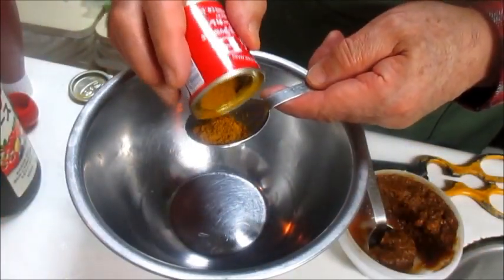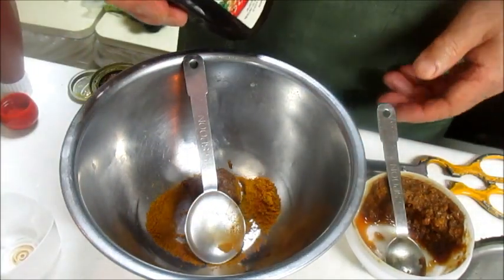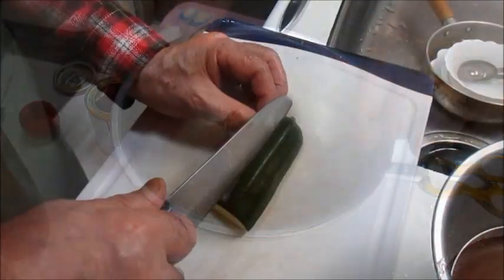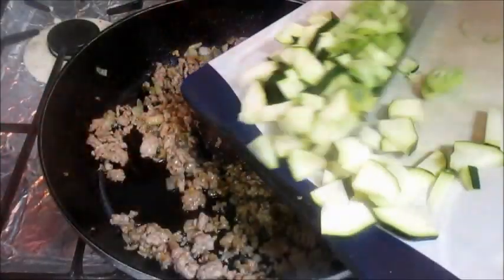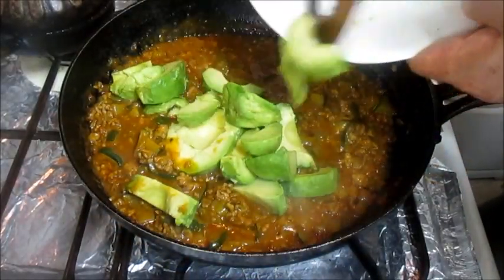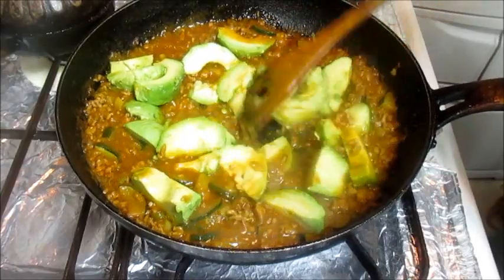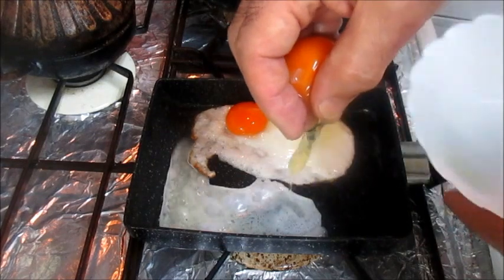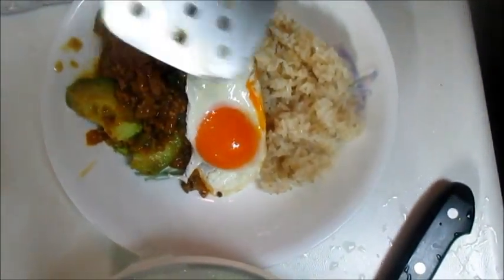Avocado Curry：短縮版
アボカドキーマカレー